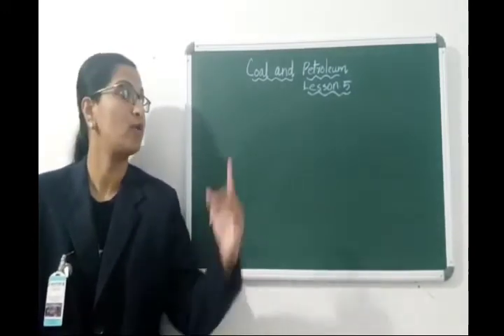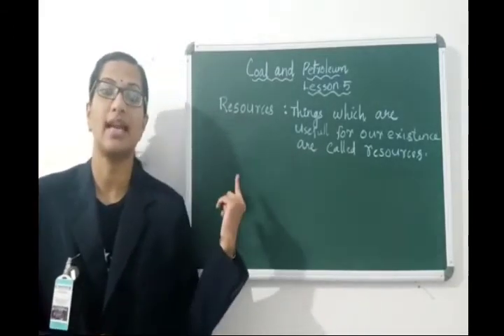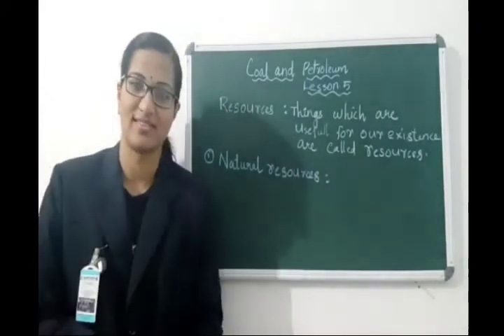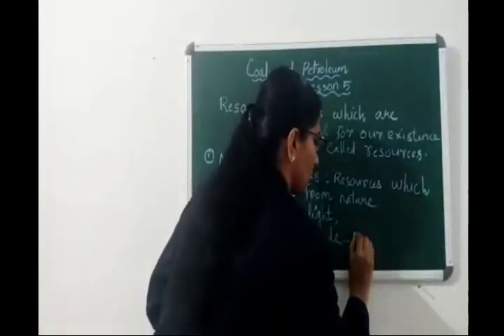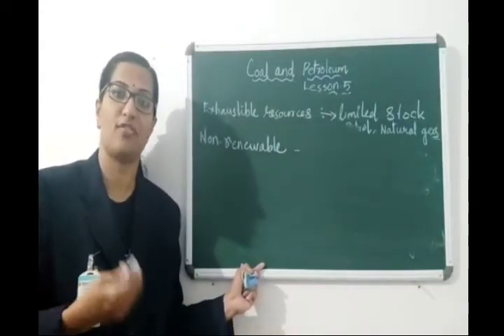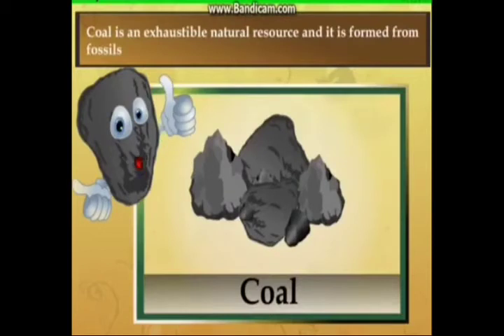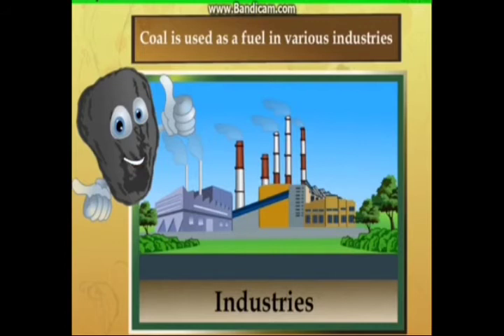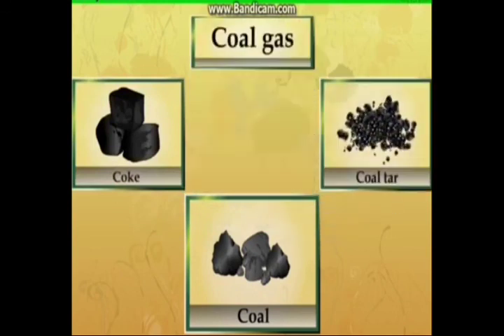class 8- chemistry (part -1) Coal and petroleum CBSE (Deepa jose)